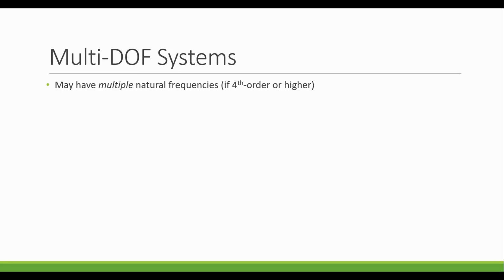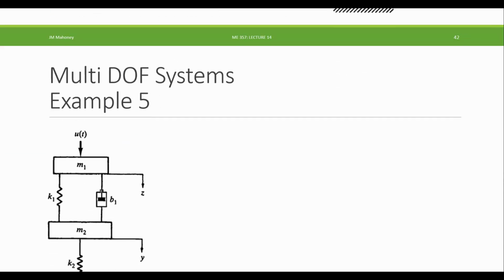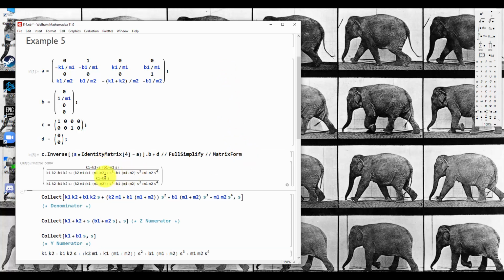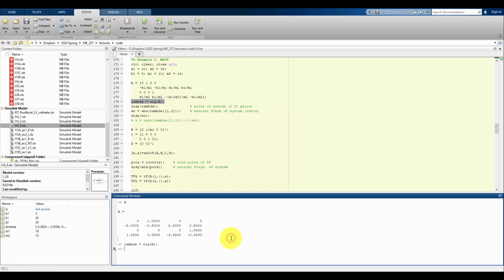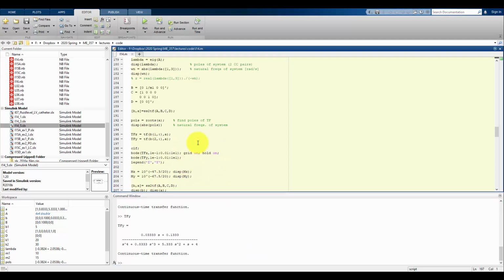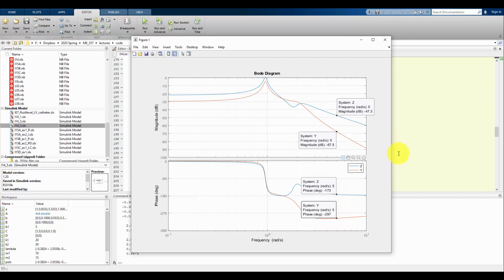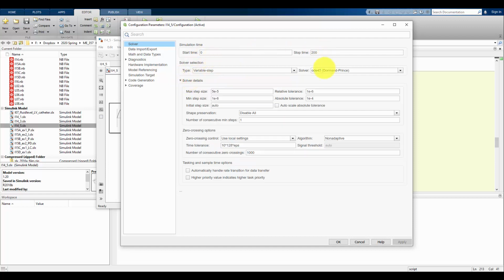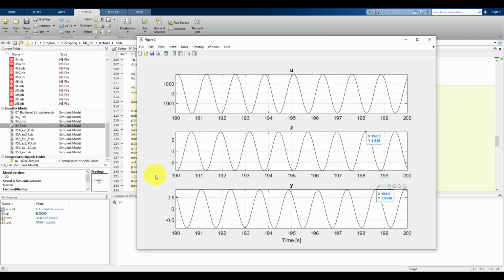ME 357 14 E1 Multi-DOF Systems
Multi-DOF Systems Frequency Response - Using Bode Plots, Poles, and State Space Conversion to Predict Steady-State Outputs (MATLAB, Simulink, and Mathematica)

So far, the examples in this course have focused on single-degree-of-freedom systems, which typically lead to first-order or second-order transfer functions. In this lecture, we step up to multi-degree-of-freedom systems and see what changes when the transfer function becomes fourth order (and higher).

The big differences you will see:
- Multi-DOF systems have multiple natural frequencies (one for each mode)
- You can find natural frequencies from the poles of the transfer function, or from the eigenvalues of the state space A matrix
- Bode magnitude peaks are not guaranteed to line up neatly with the natural frequencies the way they often do in second-order systems
- Different outputs (observables) can behave very differently across frequency, even with the same input

Example problem (2DOF with one sinusoidal input):
- Build the state space model (two masses, one input acting on m1)
- Convert state space to transfer functions for each output (Z over U and Y over U)
- Use eigenvalues and poles to confirm stability and compute the two natural frequencies
- Use a Bode plot to read magnitude (dB) and phase (deg) at the driving frequency
- Convert dB to linear magnitude and write the predicted steady-state outputs for both masses
- Verify the predictions in Simulink (and see why the transient phase can be long for this system)

Important limitation:
This steady-state Bode-plot approach works cleanly here because there is a single harmonic input. If there are multiple inputs, especially at different frequencies, you cannot apply this exact procedure in the same way.

Timestamps
0:00 Why multi-DOF systems change the analysis
0:20 Multiple natural frequencies and how to find them (poles and eigenvalues)
0:58 Why Bode peaks do not behave like the second-order resonance story
2:46 2DOF example setup and what we are solving for (Z and Y)
3:50 Build state space model and define states and outputs
6:00 Convert state space to transfer functions (Mathematica and MATLAB ss2tf)
9:55 Eigenvalues, poles, and stability check
11:15 Natural frequencies from eigenvalue magnitudes
14:05 Bode plots for Z over U and Y over U on the same figure
15:25 Interpreting peaks and why one output can have a peak that the other does not
16:35 Read magnitude and phase at the driving frequency (5 rad/s)
17:25 Convert dB to magnitude and compute output amplitudes
18:15 Write the steady-state output equations for Z and Y
19:40 Simulink verification model and solver settings that help with precision
22:00 Compare predicted amplitudes to simulation steady state and wrap-up